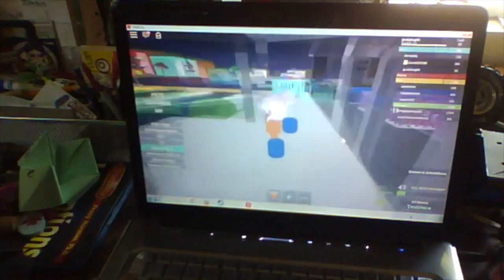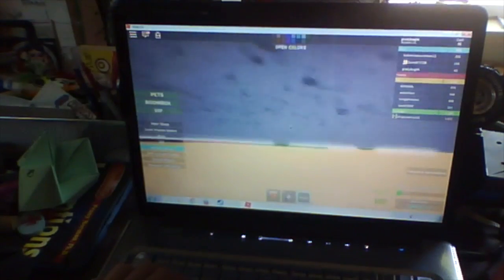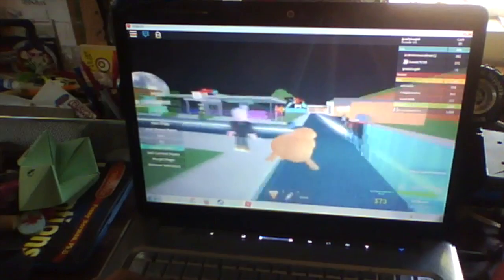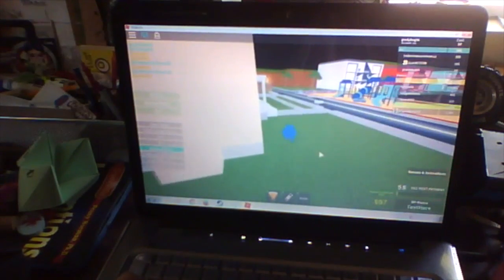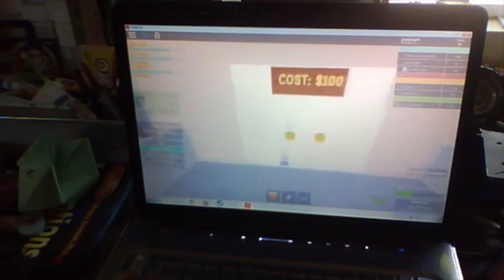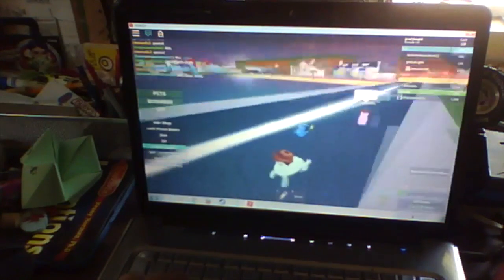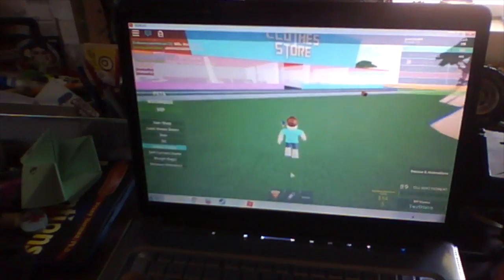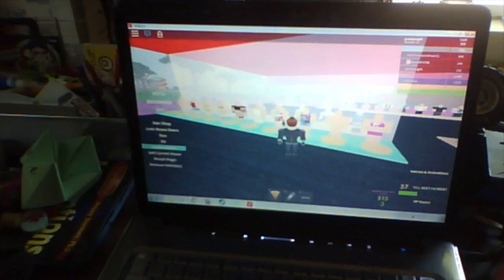Roblox Roleplay With Alex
This video is a random roleplay on Roblox with alex AKA The Pizza Guy (who doen't even like pizza LOL)